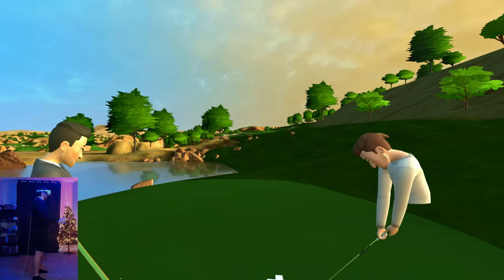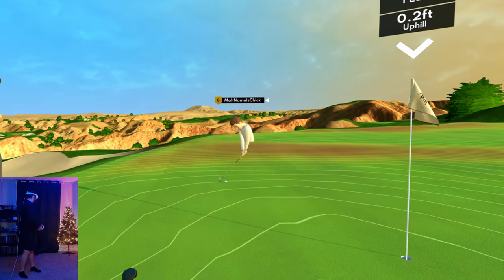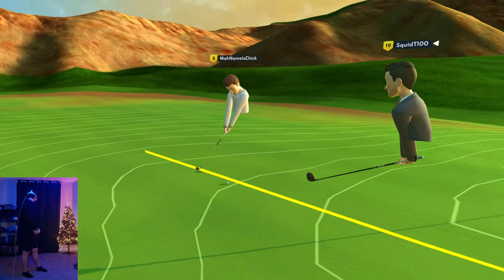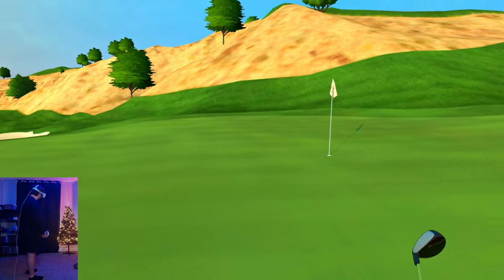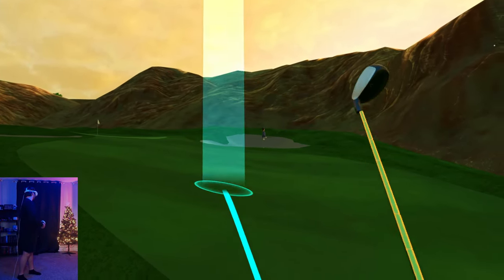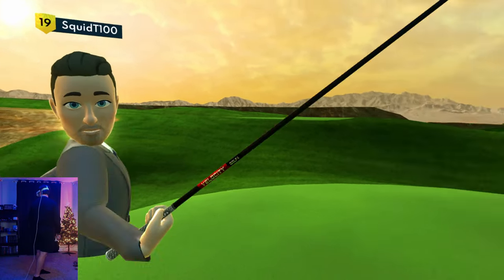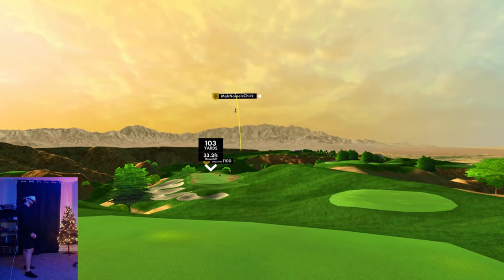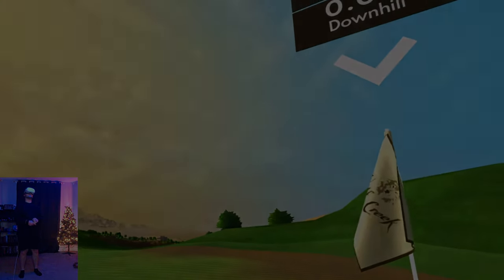One Club Challenge in VR Golf! | GOLF+ Quest 2 Gameplay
We did a brand new challenge we haven't done before in Golf+! We decided to try our hand at the one club challenge. We each selected 1 club to drive, chip, and putt with. Things got a bit interesting with this one.